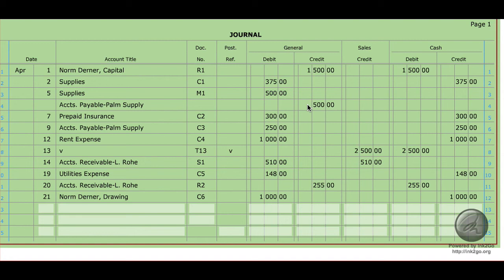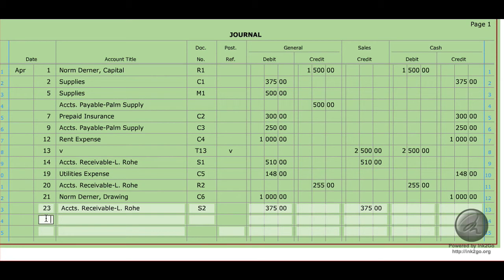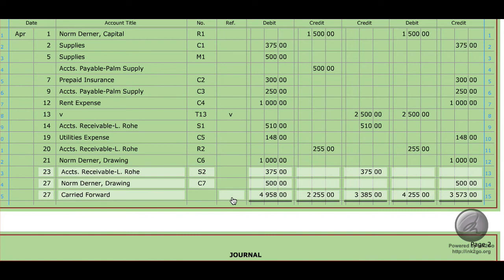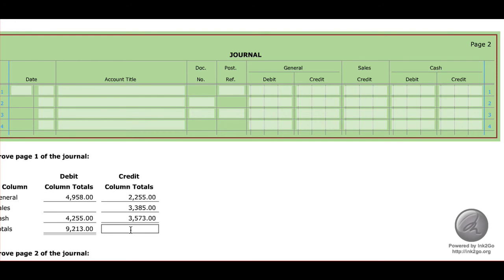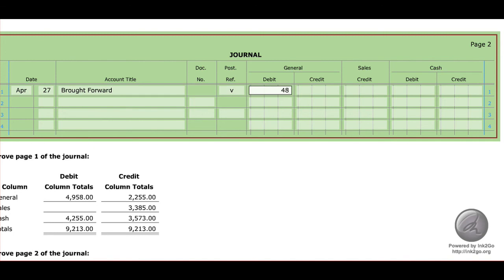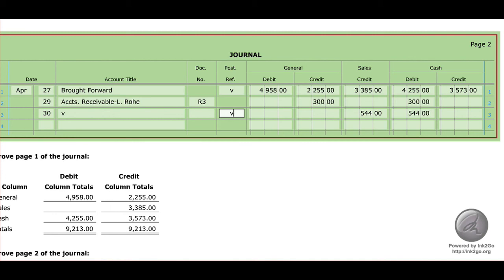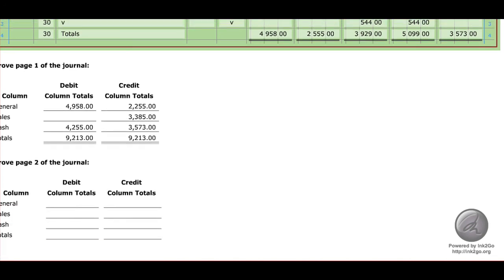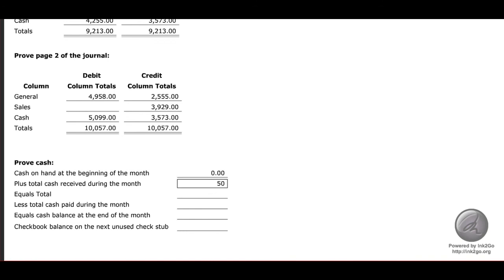Work Together 3-4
Journalize the transactions for April 23 & 27, prove and rule page 1 of the journal.  Carry the column totals forward to page 2 of the journal.

April 23- Sold services on account to L. Rohe, 375. S2
The asset account AR- L. Rohe increases by a debit, 375 while the revenue account sales increases by a credit 375
Date- 23
Title- Acct. Rec L. Rohe
General debit 375 and Sales credit 375
SD- S2

27- Paid cash to owner for personal use, 500. C7
We are taking money out to give to the owner for personal use so we know that our cash is being credited,
Date- 27
Title- Norm Derner, Drawing debit 500 and cash credit 500
SD C7

Now we need to prove and rule page 1 of the journal.

We start by using the date April 27 since that was the last date we used, account title we are going to put carried forward since we will be taking these totals to page 2
Each column needs to be added up
4958, 2255, 3385, 4255, 3573 which is all of the columns added straight down
To check our math and ensure that we journalized correctly we will jump to the bottom and “Prove” journal page #1
First we need to list out all of our totals into this new chart and make sure both totals balance at the bottom of the document.  Once this is completed_____

We then go to journal page #2- write the words Brought Forward and key those same exact number in that top line, we also will use the date April 27 since that is what we used in the previous one.  Next we will continue on with journalizing the rest of the transactions.

29- Received cash on account from L. Rohe, 300. R3
The asset account Cash increases by a debit (300) while the asset account AR- L. Rohe decreases by a credit.
Date- 29
Title- AR. L. Rohe General credit and cash debit
SD R3

30- Received cash from sales, 544.  T30
The asset account cash is increased by a debit 544, while the revenue account sales is increased by a credit 544.
Date 30
Title V Sales Credit 544 and Cash Debit 544
SD T 30 and V in post ref since those account will be posted as a column total

Now that all of the transactions are journalized we need to add up the columns again and get totals.  This time we will use April 30 (last date used) and write the word totals in our account title box.

Once we have all five new totals we will Prove Journal page #2

Now the last step for problem 3-4 is to prove our cash